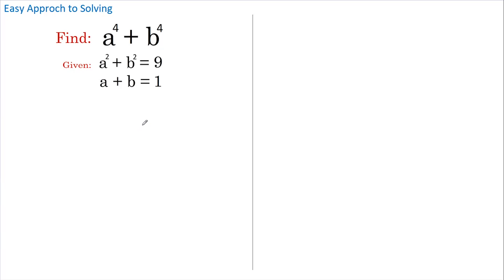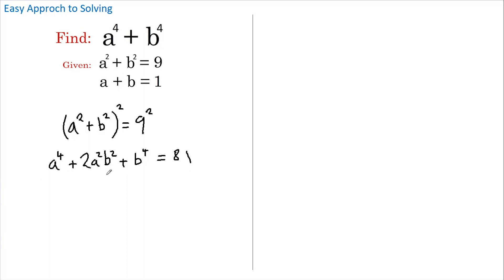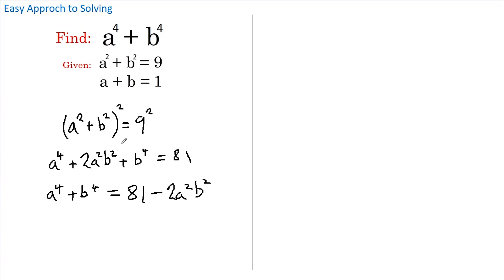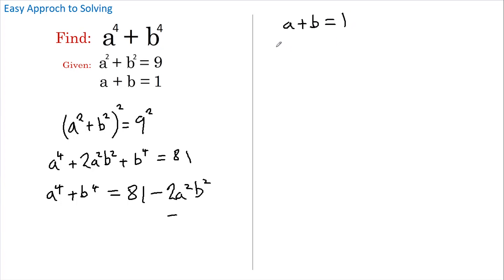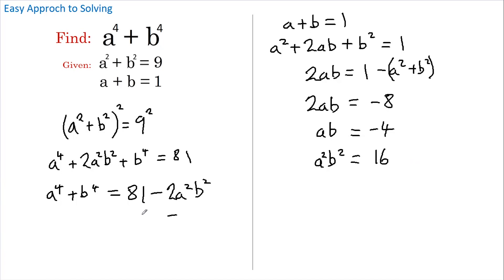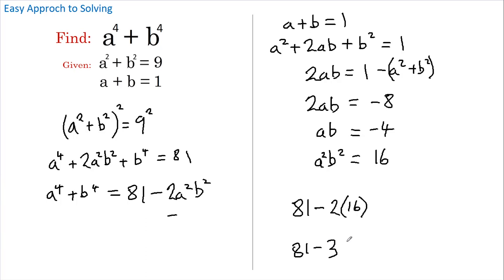How to solve this "Power of 4" problem FAST.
In this video I show you the best technique for solving this  "Power of 4"  problem FAST.